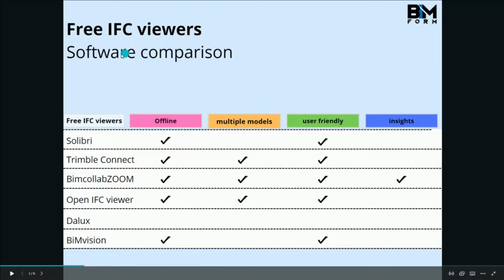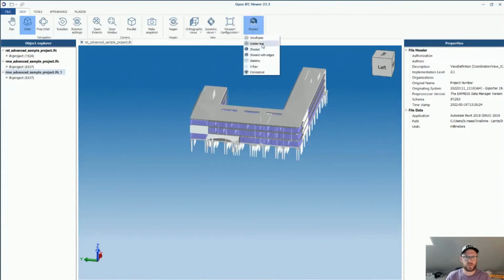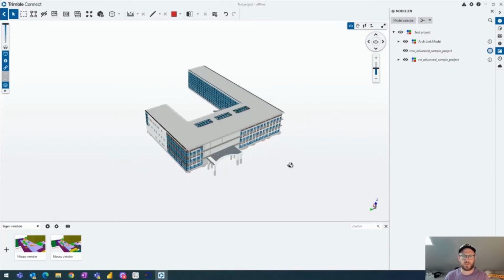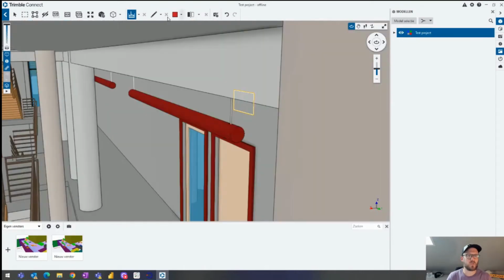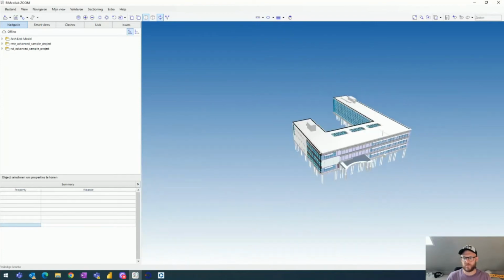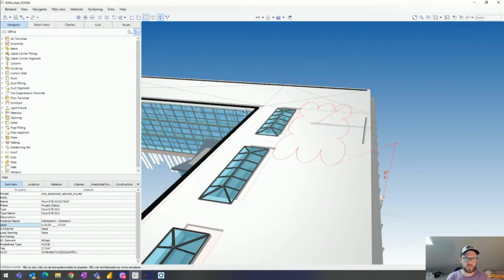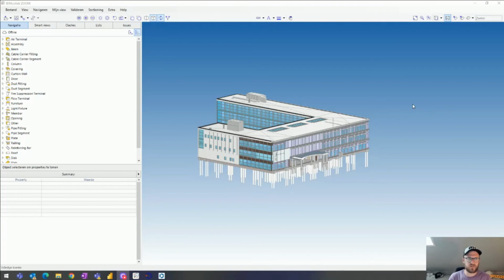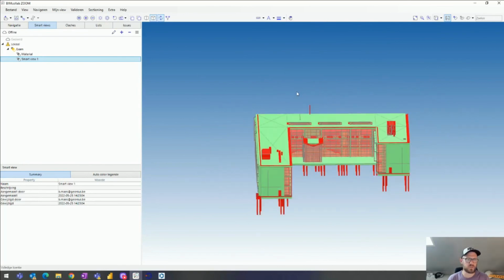THE BEST FREE offline IFC VIEWER?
Which is the best free offline IFC viewer right now?
During my career I have tested many IFC viewers and believe me there are many on the market.
For my work I often travel by train here I want to spend my time well but do not always have access to a network.
And to my great surprise not every viewer had this functionality to work offline.

My top 3 is

10:23 - BIMcollabZOOM

04:50 - Trimble connect

01:35 - Open IFC viewer